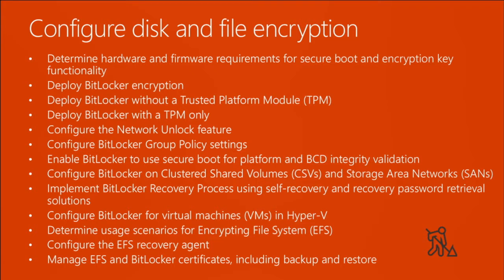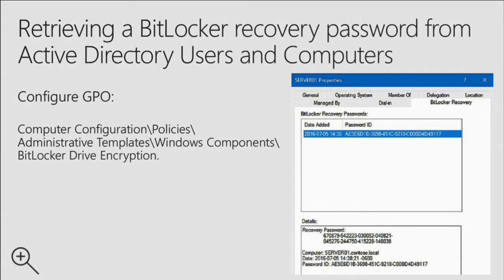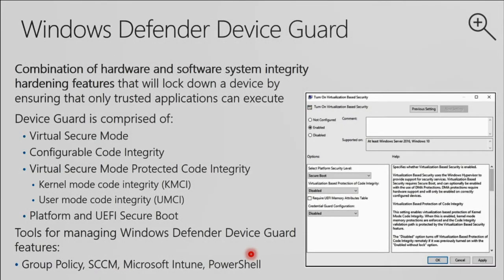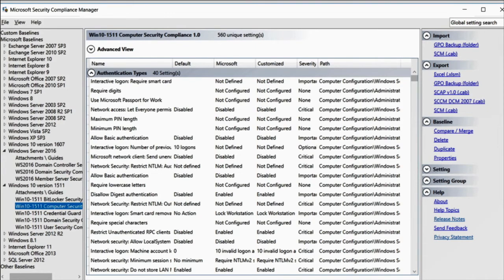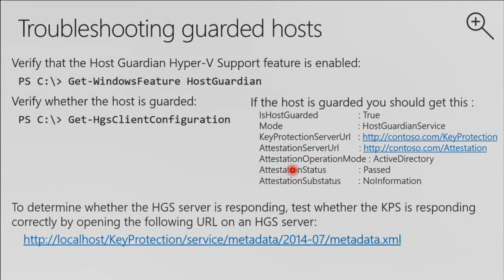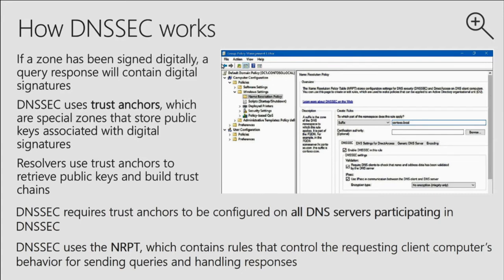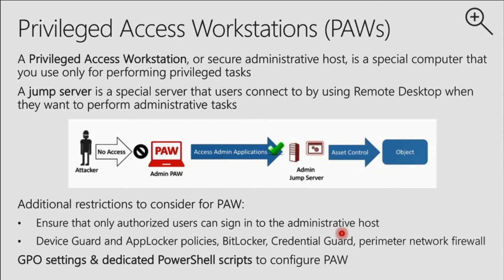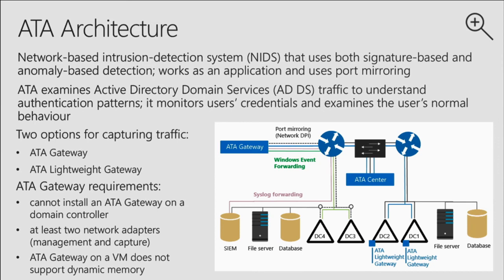Cert Exam Prep: Exam 70-744: Securing Windows Server 2016 - BRK3177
This Certification Exam Prep session is designed for people experienced with Windows Server 2016 who are interested in taking the 70-744. Attendees of this session can expect to review the topics covered in this exam in a fast-paced format, as well as receive some valuable test taking techniques. Attendees will leave with an understanding of how Microsoft certification works, what are the key topics covered in the exams, and an exhaustive look at resources for finalizing getting ready for the exam. The session is led by a Microsoft Certified Trainer (MCT), experienced in delivering sessions on these topics._x000D_